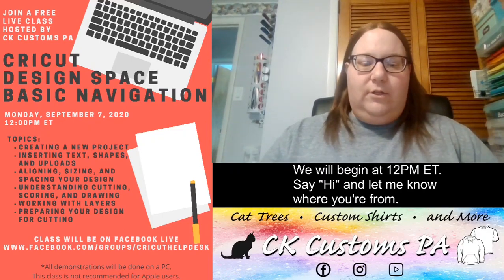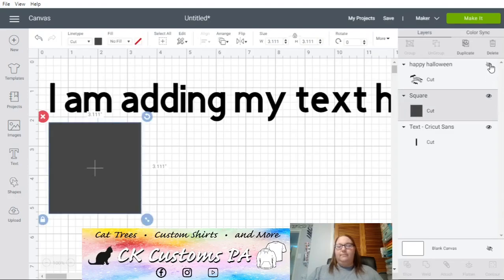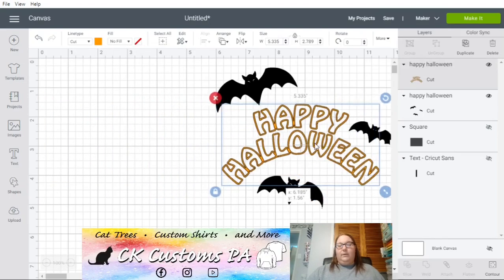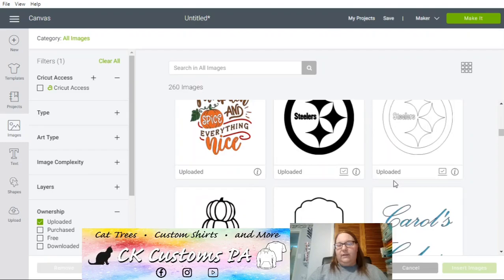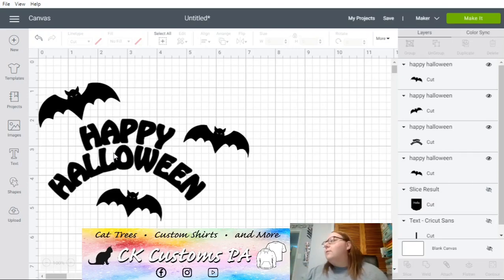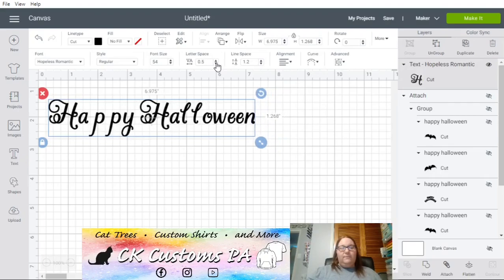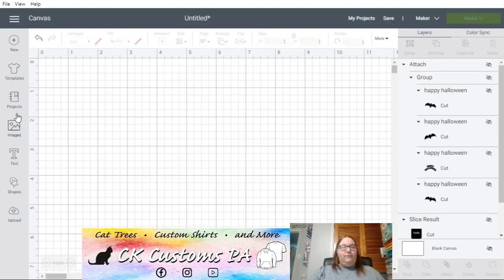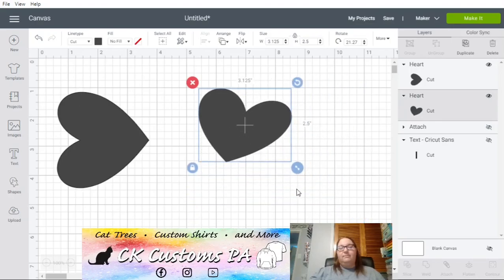Cricut Design Space Basic Navigation Class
This was a Facebook Live recorded (9/7/2020) session for understanding how to navigate and use the tools in Cricut Design Space including:
  Inserting Text, Shapes, and Uploads
  Aligning, Sizing, and Spacing your Design
  Understanding Cutting, Scoring, and Drawing
  Working with Layers
  Preparing your Design for Cutting

Please join to attend our live sessions and get other Cricut help.

0:00 Topics to be Covered
1:25 Class Begins
1:40 Home Screen Basic Navigation
2:50 New Project
3:05 Templates
4:30 Canvas Scaling
4:50 Projects and Images
6:04 Searching Images
6:43 Adding Text
7:25 Insert Shapes
8:53 Upload Image
10:01 Layers Panel
10:21 Hide and Unhide
12:00 Group and Ungroup
13:15 Duplicate
14:20 Contour
23:00 Flatten for Print and Cut
25:50 Slice
33:28 Attach and Detach
39:40 Zoom Canvas
40:20 Toggle Canvas Grid Lines
43:20 Undo, Redo, and Line Types
44:00 Line Type – Draw
48:30 Weld
51:42 Font Menu
57:44 Aligning and Making Grids
1:04:20 Flip, Stretch, Lock Sizing, and Rotate Image